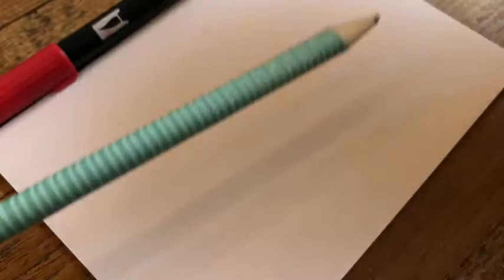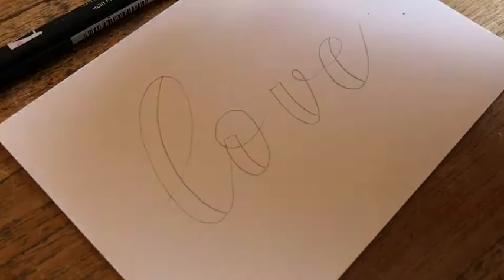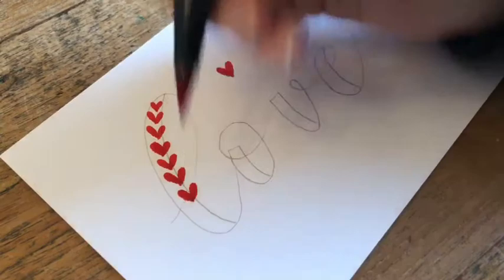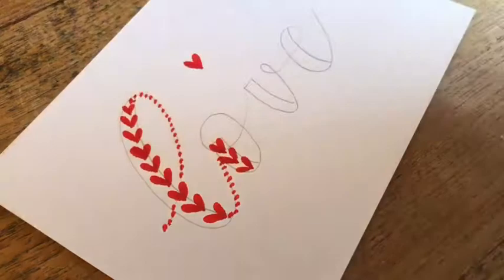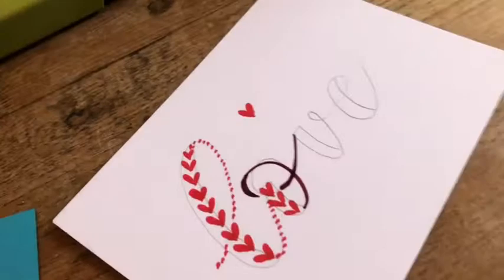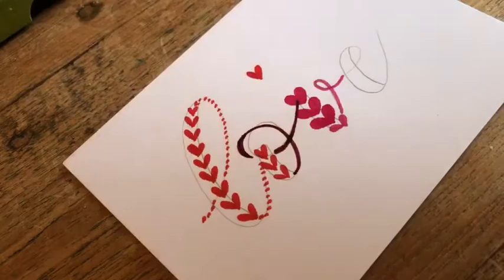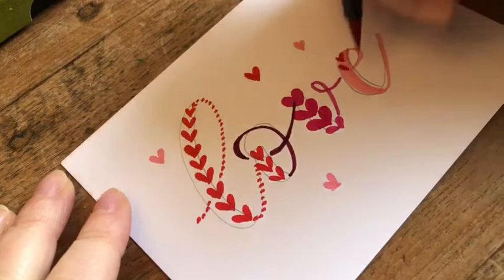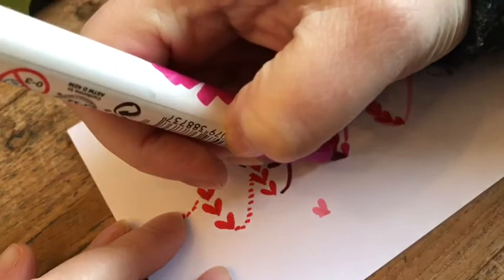Valentines Day handlettering Hearts hartjesletters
An easy way to make your Valentine cards. One word, one technique, 4 was to use it ❤️